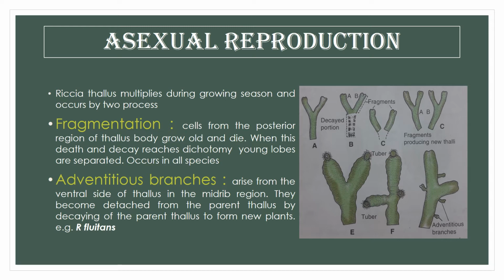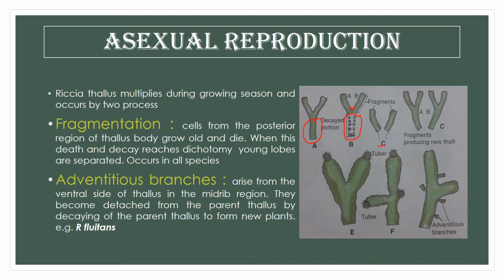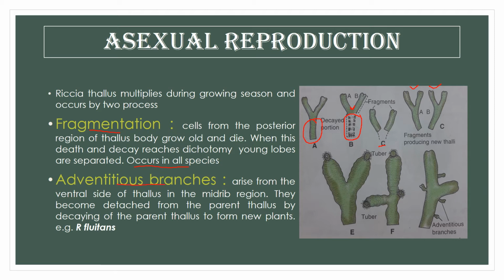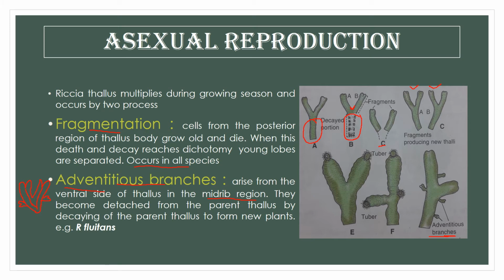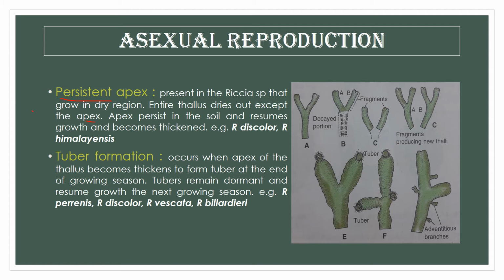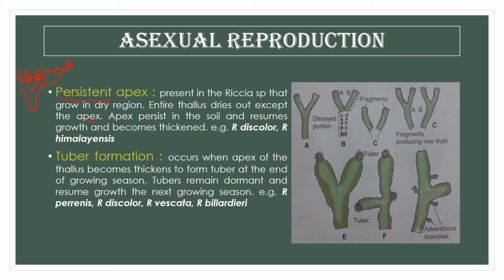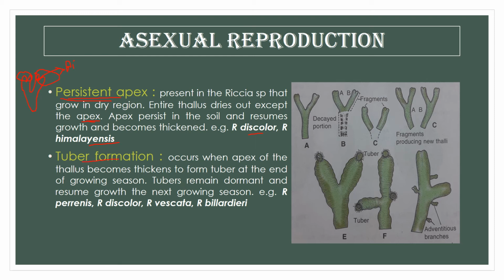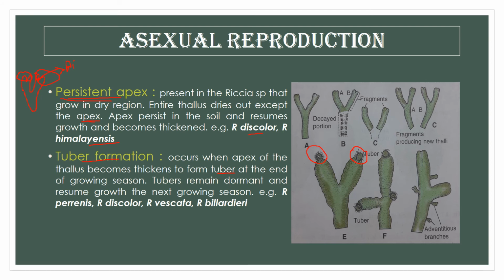Riccia sp Asexual Reproduction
This informative video is about Riccia sp Asexual Reproduction from the  BSc syllabus. Share this with your fellow peers. Write comments about this video and tell me about topics you want me to make videos about.  And I hope this helps them to understand this topic better.